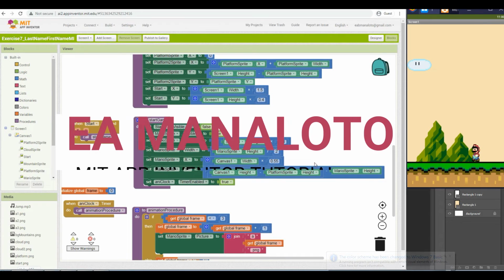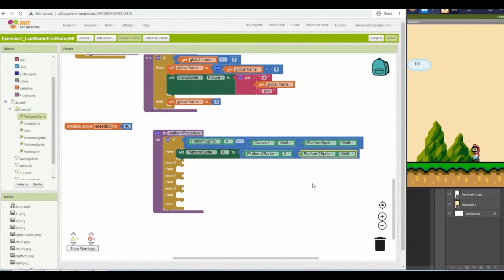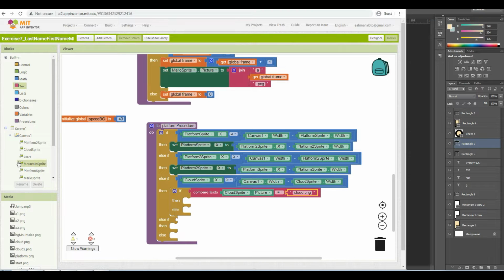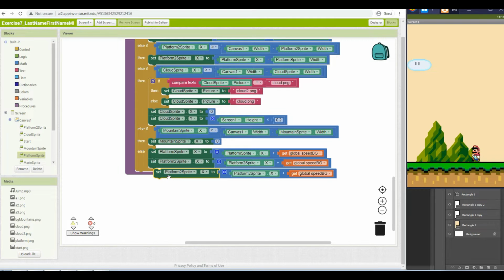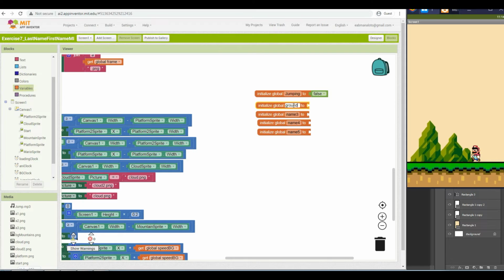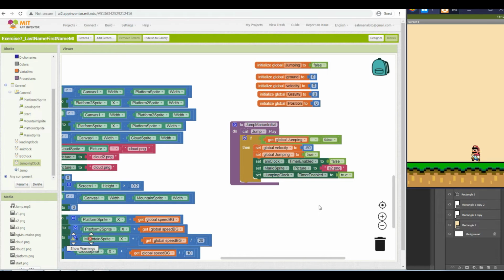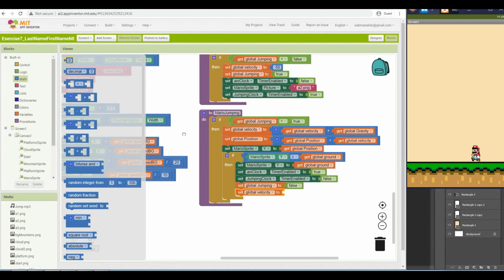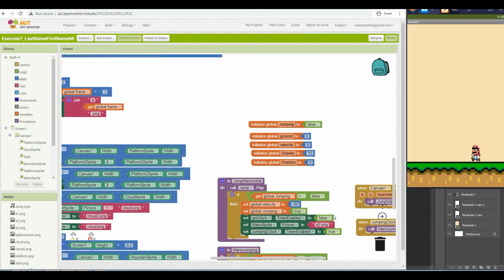MIT App Inventor - Mario Game Tutorial Part 2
This is a video tutorial on how to create a mario game application using MIT App Inventor PART 2.